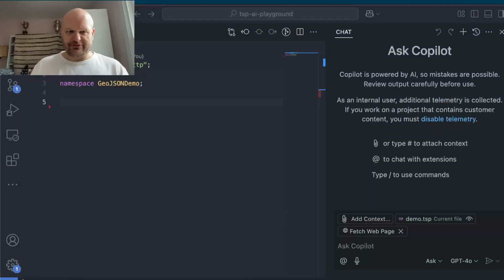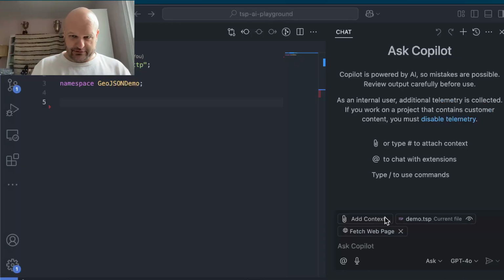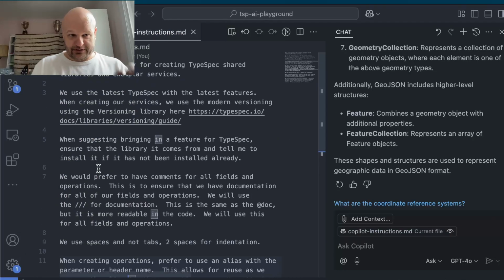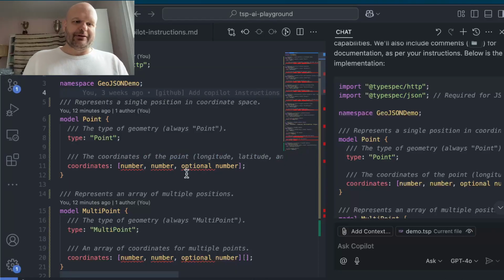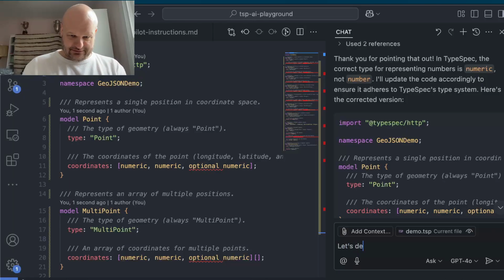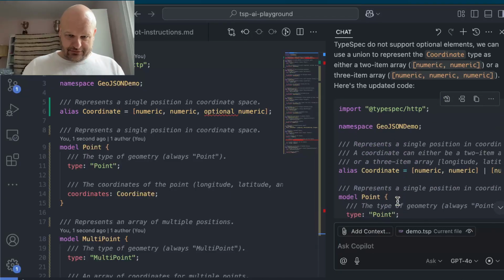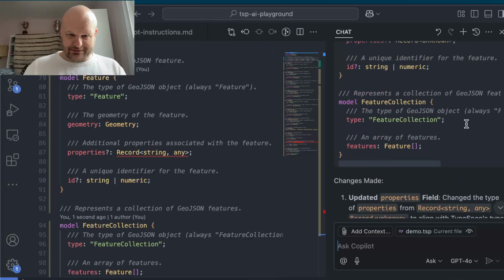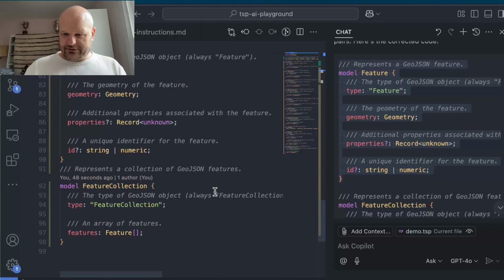TypeSpec and Co-Pilot Hacking: Part 1 - GeoJSON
This video demonstrates creating GeoJSON from scratch in TypeSpec.